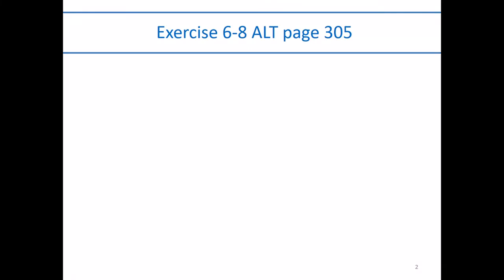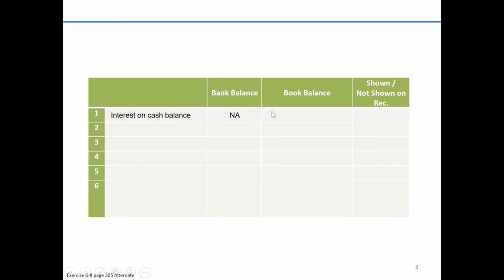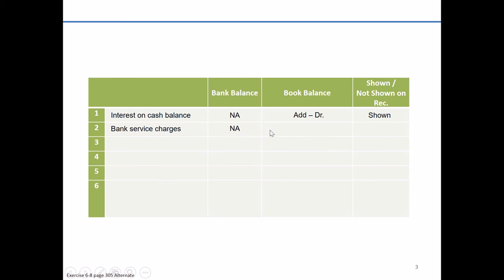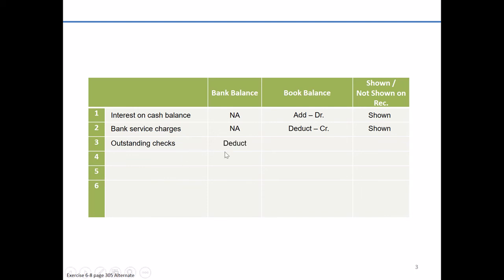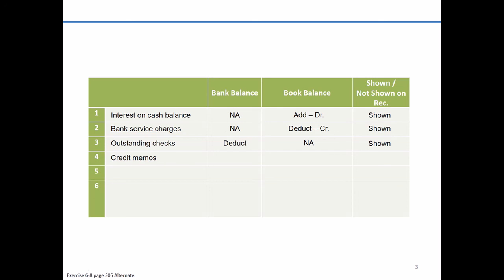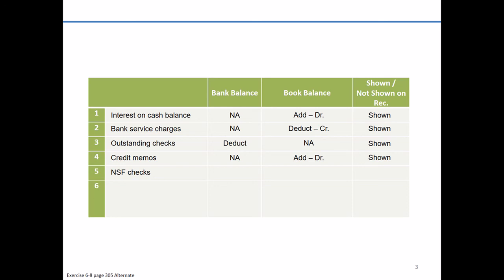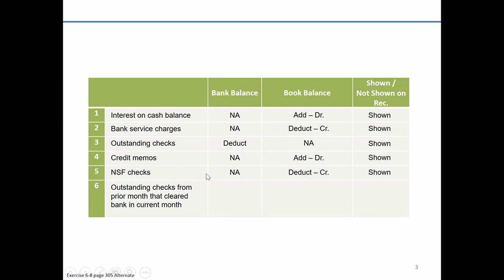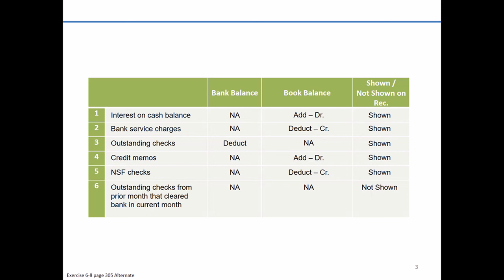Exercise 6-11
Bank reconciliation and adjusting entries